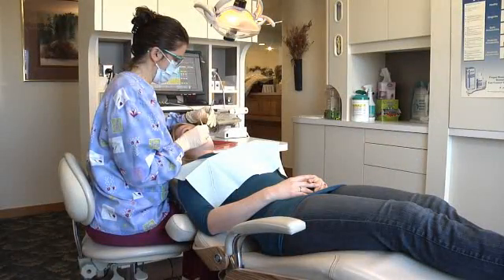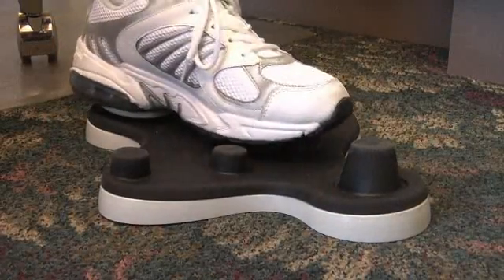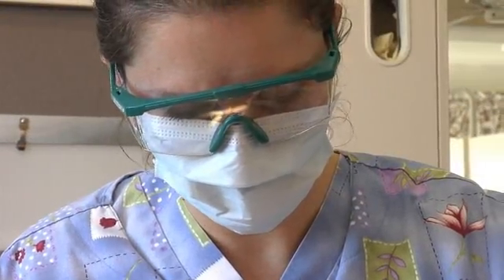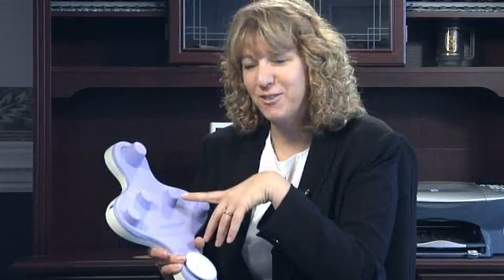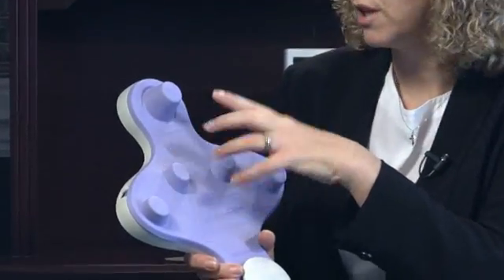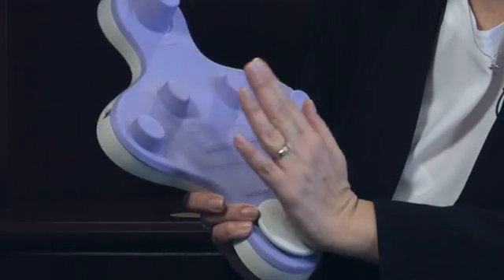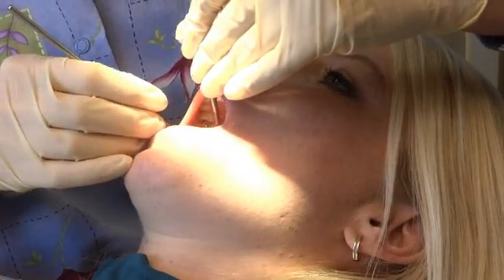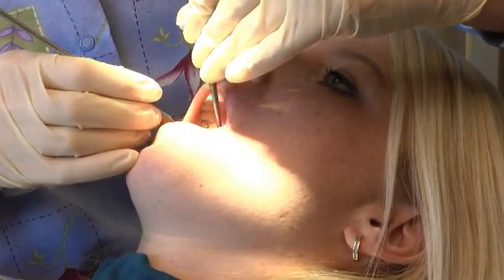Introduction to the new Dental RAT 2.0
- Learn how to use the wireless Dental R.A.T. 2.0 foot mouse to perio chart.